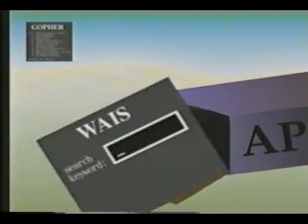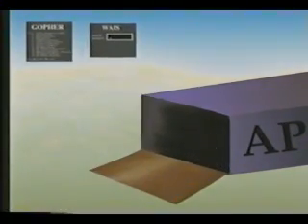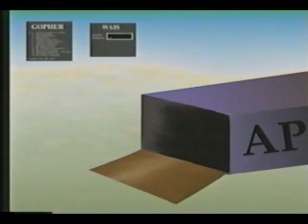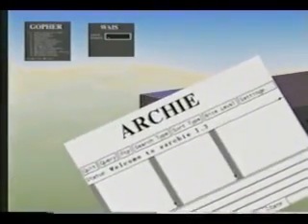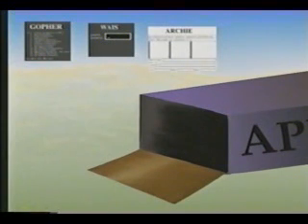Other internet applications and trouble tickets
Gopher, WAIS, WWW, and handling angry NOC users.  (c) 1996 ACCAD